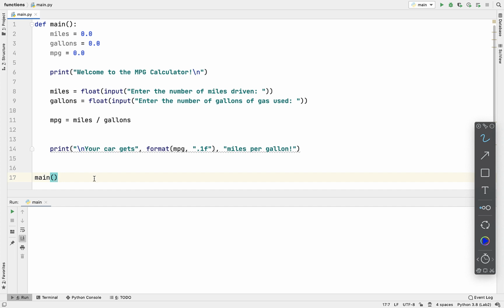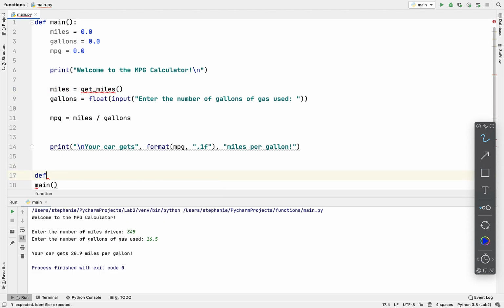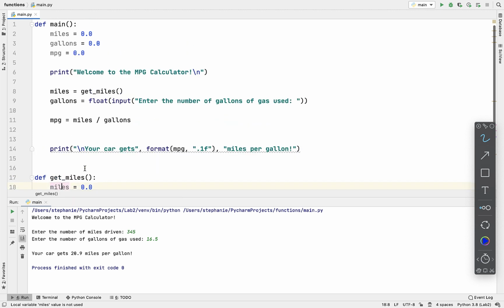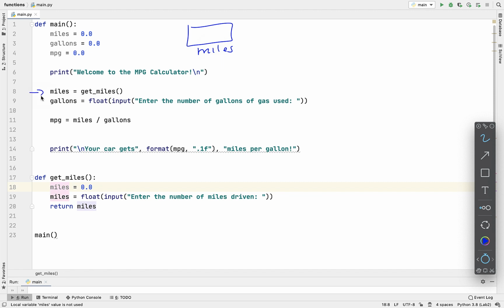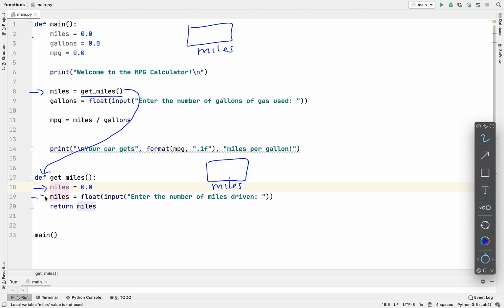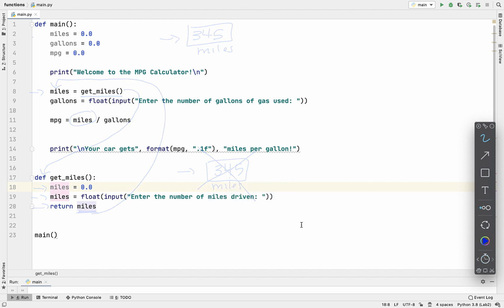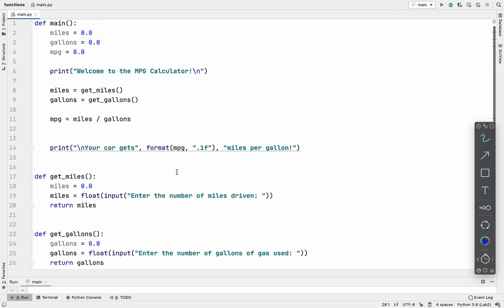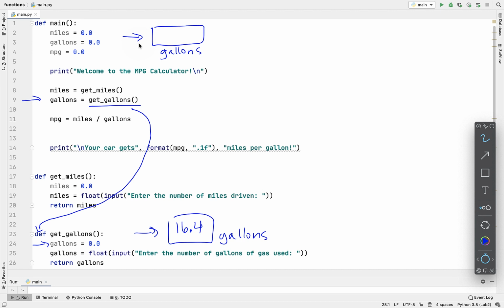17. Input functions